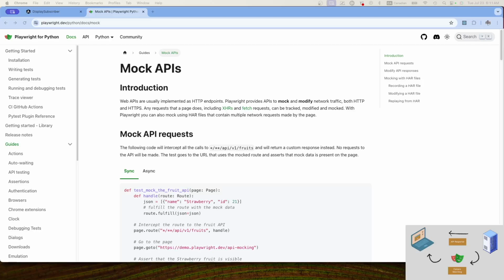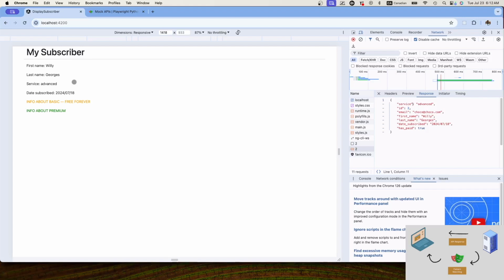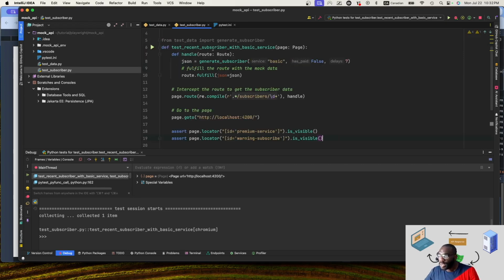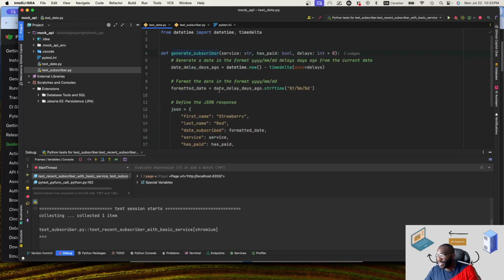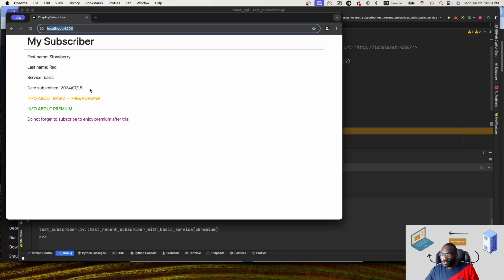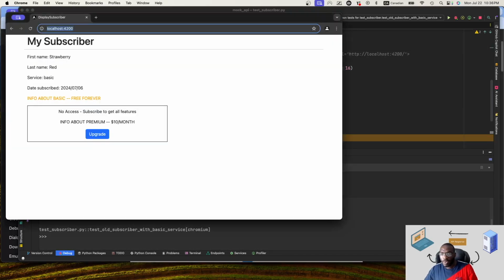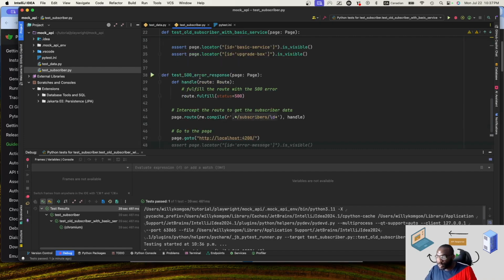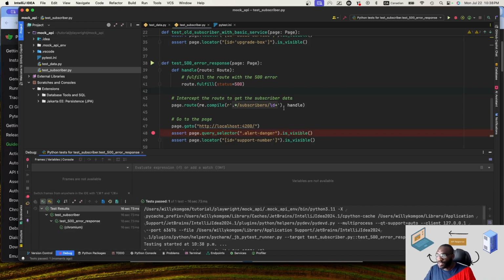Mock API with Playwright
In this video, we dive into how Playwright can ease your integration testing by leveraging its powerful mock API capabilities. Learn how to:

Simulate error responses from an external server.
Fake multiple responses from a backend API.
Overcome challenges related to inconsistent test data and shared environments.
We'll walk you through practical examples in Python, demonstrating how to use Playwright to intercept network requests and return predefined responses. Whether you're dealing with unreliable test data or struggling to test error conditions, Playwright offers a simple, effective solution to ensure your application is robust and reliable.